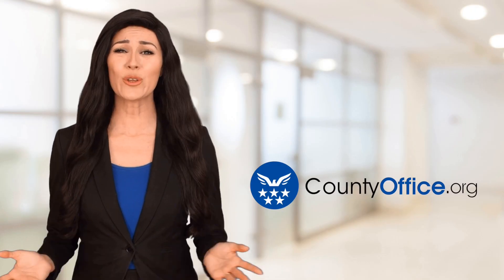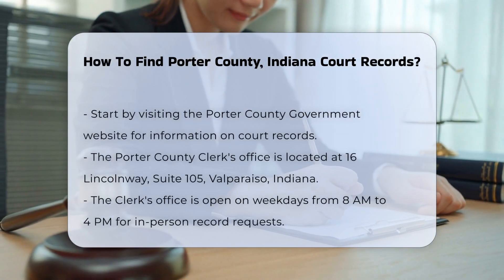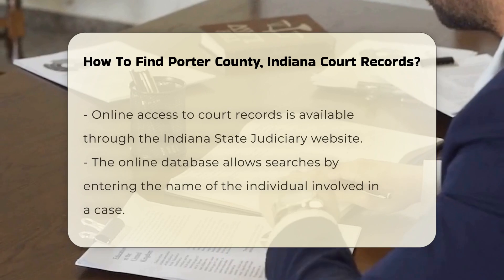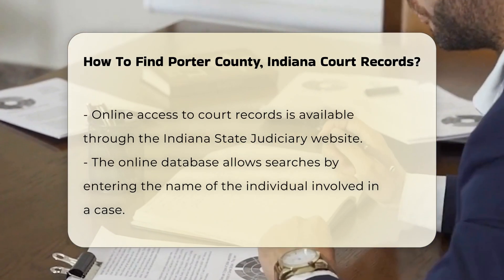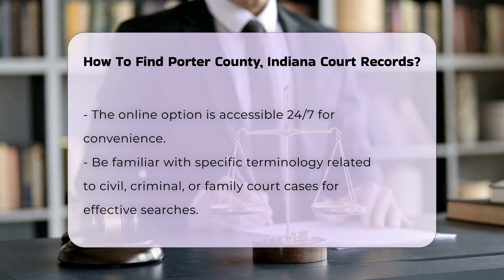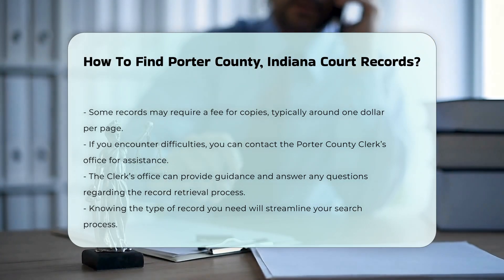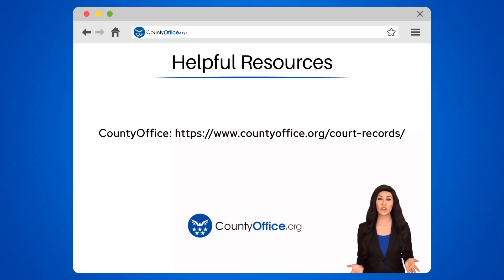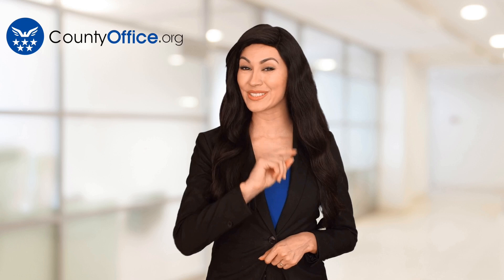How To Find Porter County, Indiana Court Records? - CountyOffice.org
How To Find Porter County, Indiana Court Records? Unlock the secrets to accessing Porter County, Indiana court records with our latest video guide! Discover the various avenues available to you, from visiting the official Porter County Government website to accessing the searchable database on the Indiana State Judiciary website. Learn how to navigate the Porter County Clerk's office in Valparaiso, Indiana, for in-person record requests and familiarize yourself with the terminology required for specific types of court cases.

Whether you're seeking civil, criminal, or family court records, this video has got you covered!